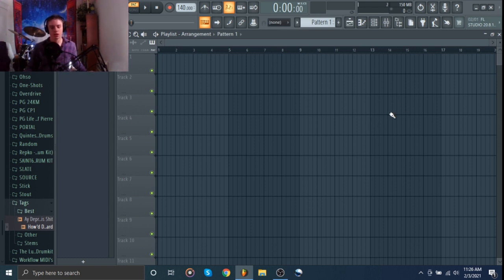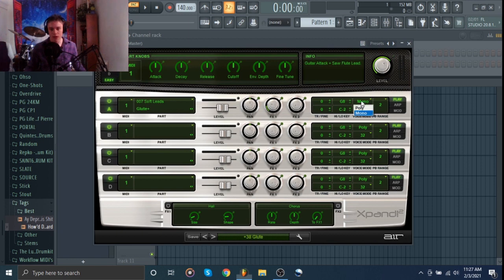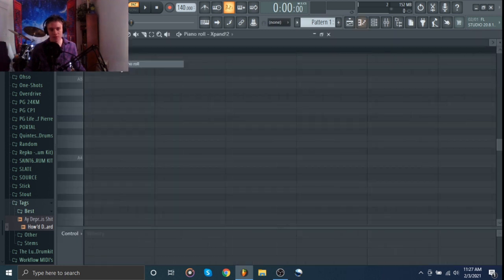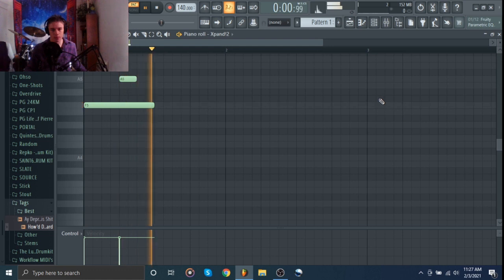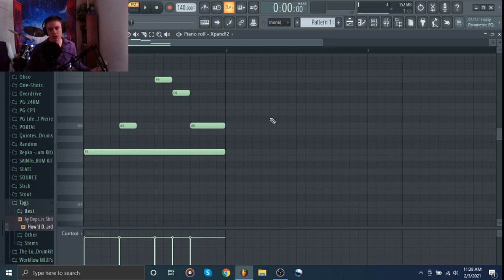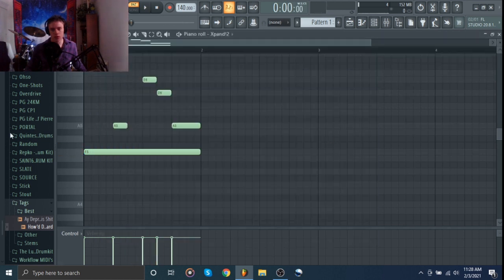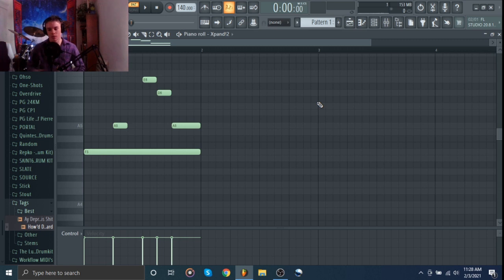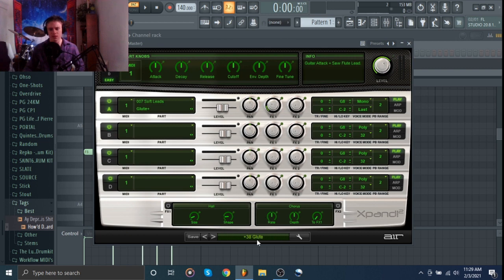This ONE TRICK In XPand!2 Will Make Your Melodies 10X Better | FL Studio 20.8 Tutorial 2021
My equipment: Sony 7506 Stereo Headphones
Focusrite Scarlett 2i2 3rd Generation Recording Interface
Audio-Technica AT 2020 Cardioid Microphone